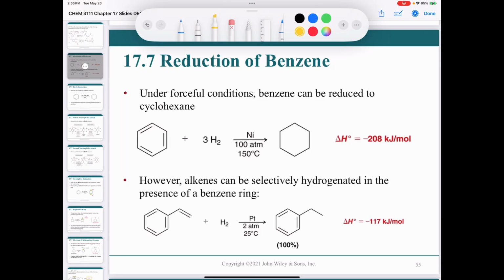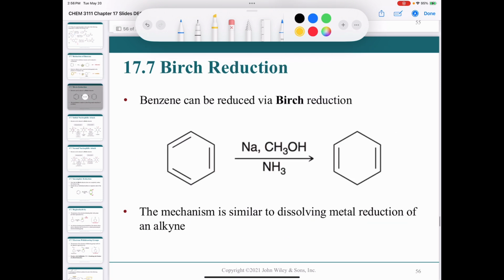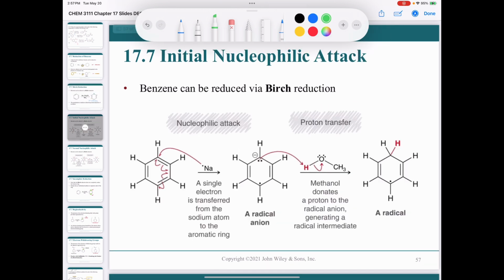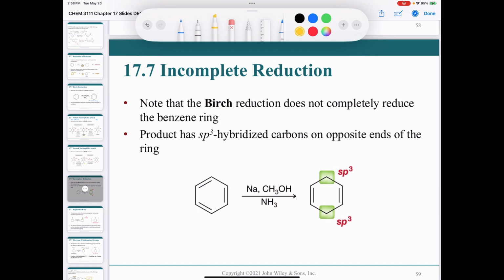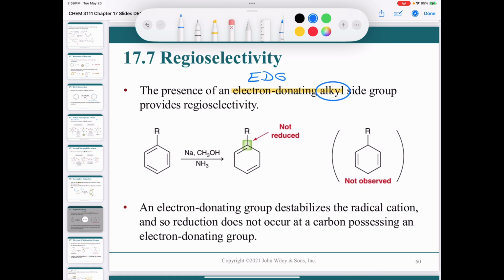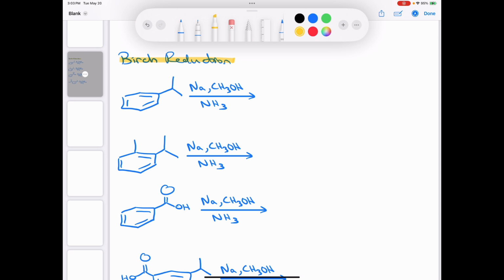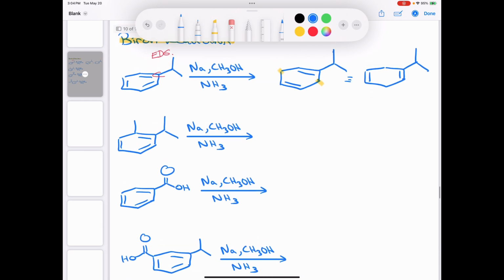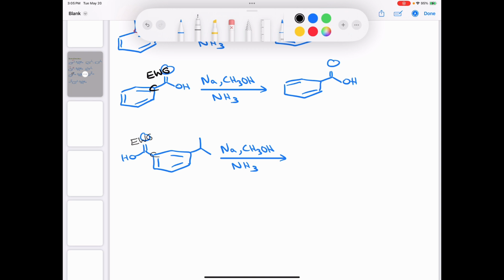Chapter 17.7 Reduction of Benzene and Its Derivatives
Reduction of Benzene and Its Derivatives

Birch Reduction